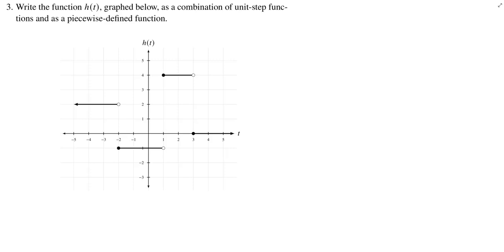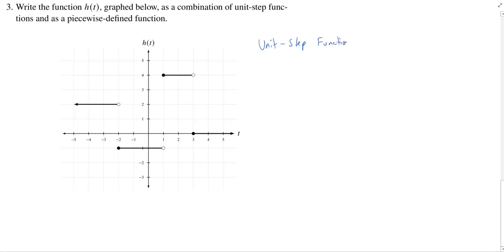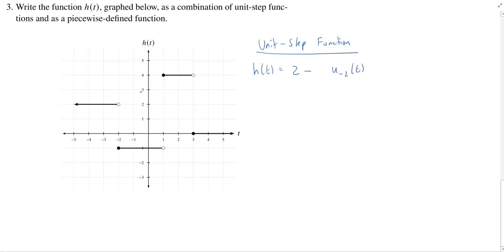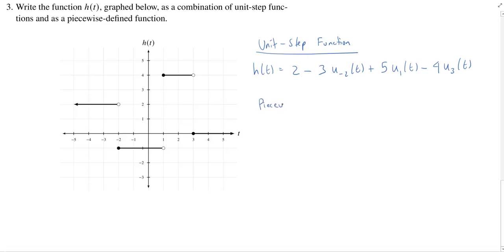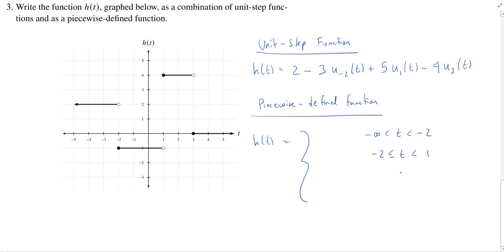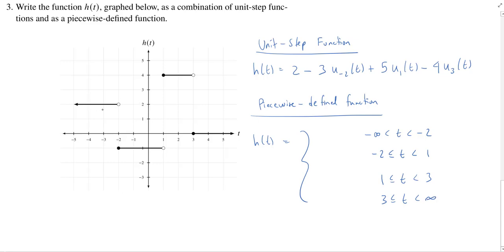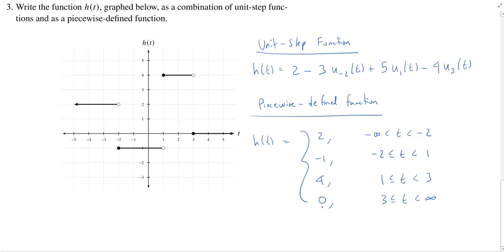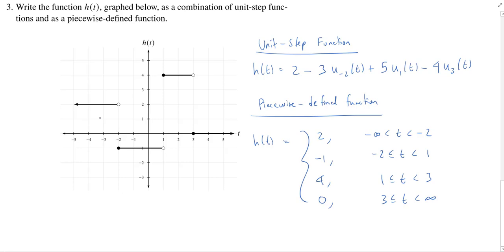Converting a Graph to Unit-Step and Piecewise Functions, Quiz 5 Problem 3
Given a graph of a piecewise-constant function, we represent the function as a combination of unit-step functions and as a piecewise-defined function.